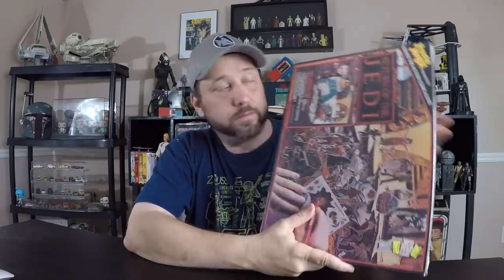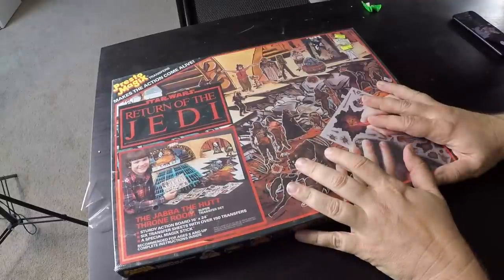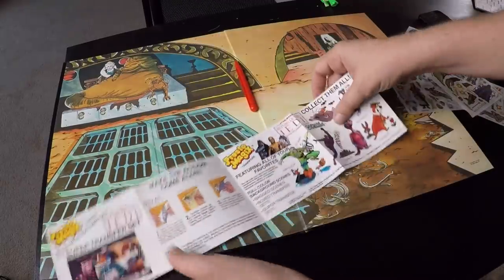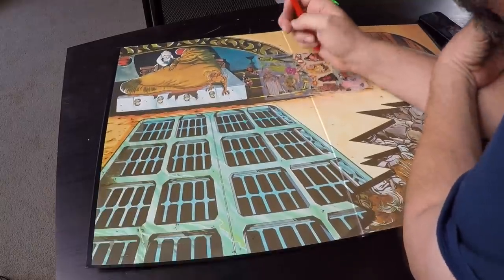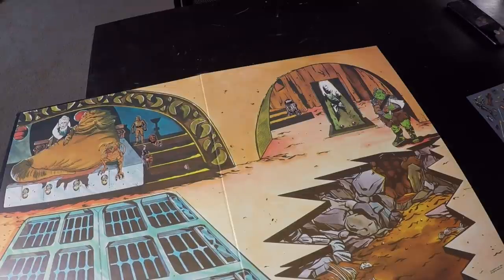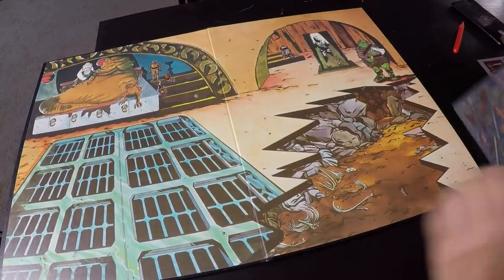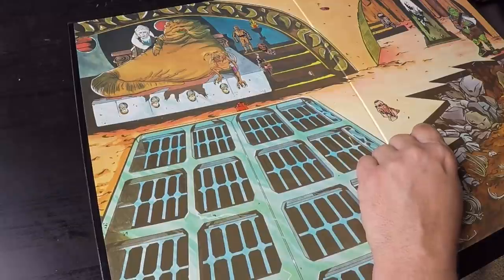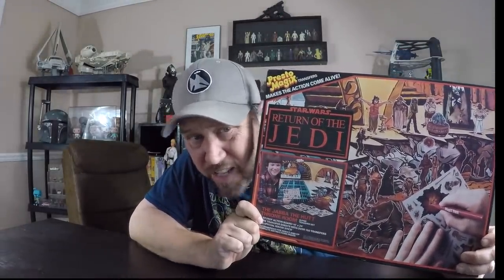Unboxing/Play Star Wars Presto Magic (1983)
Is it still fun to play Presto Magic? Lets open up a 1983 Star Wars Presto Magic box and find out!